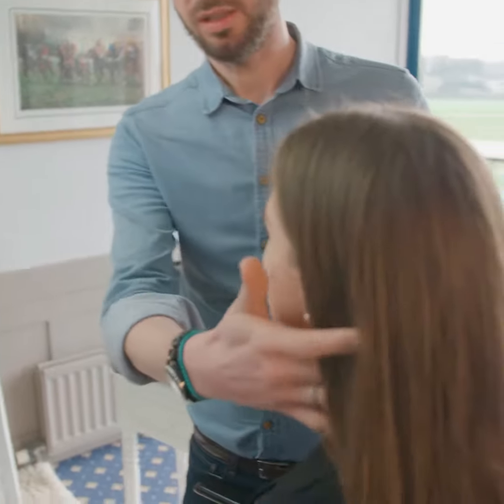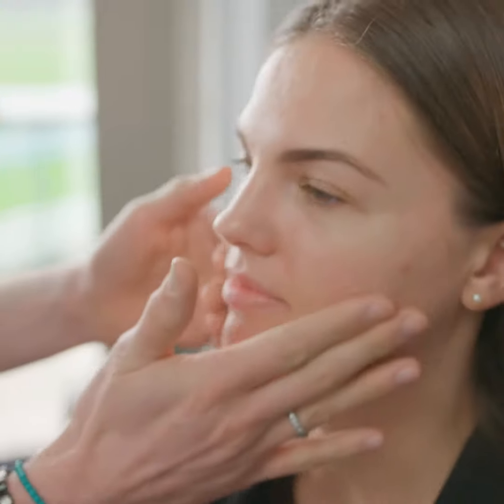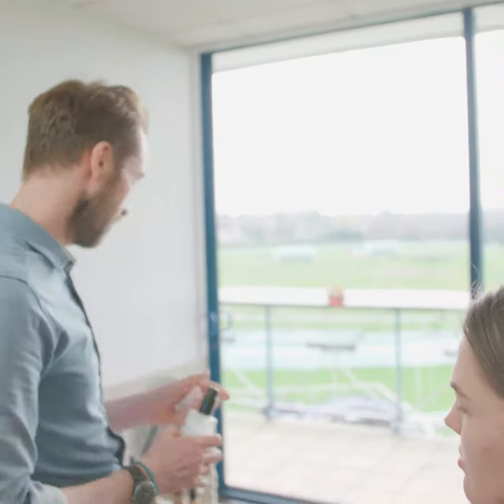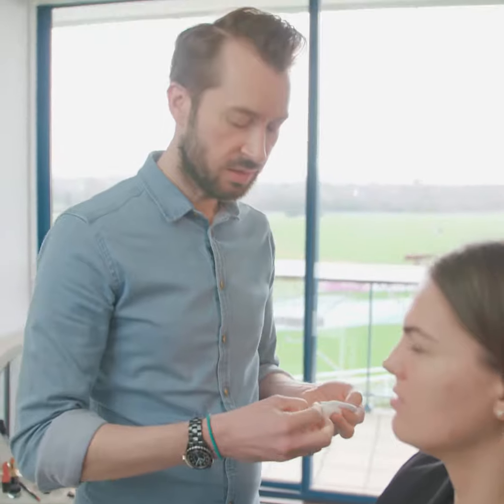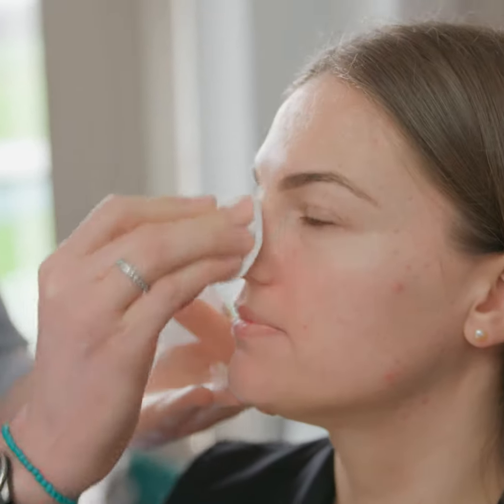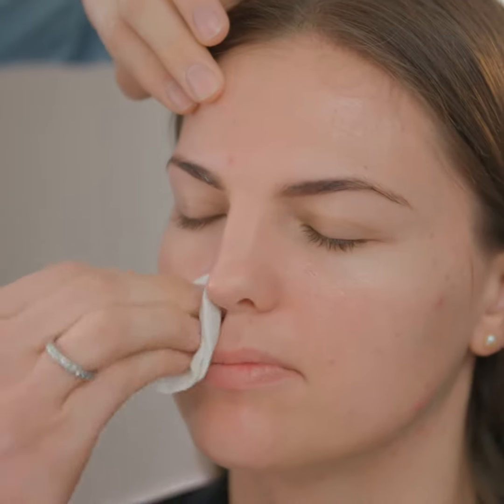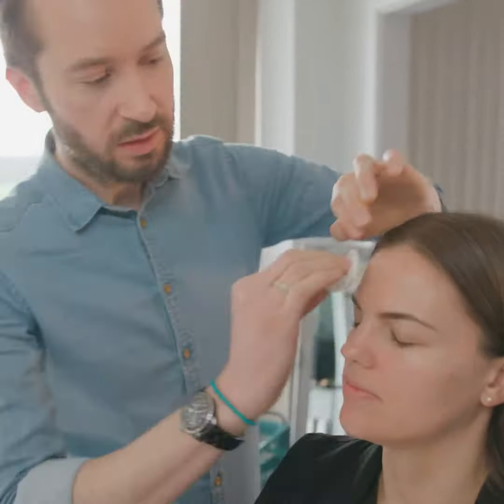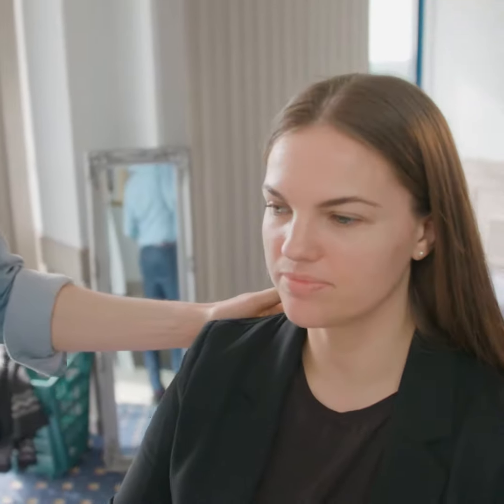The Ladies Day Festival 2018 Beauty 02